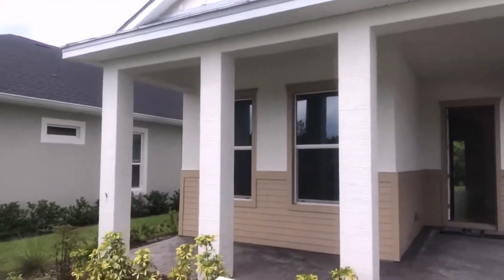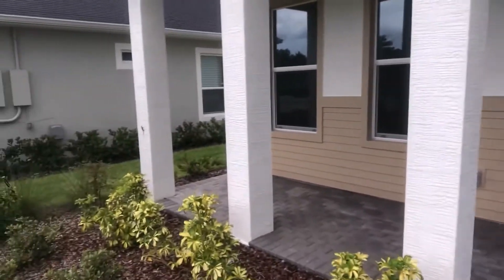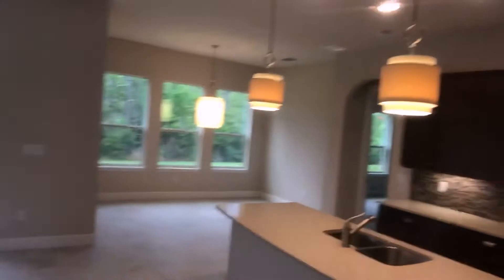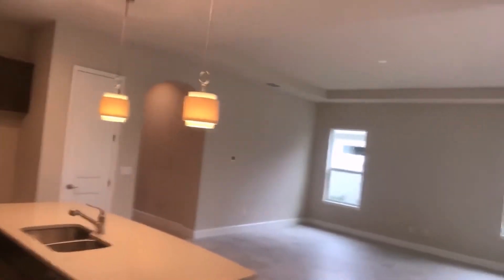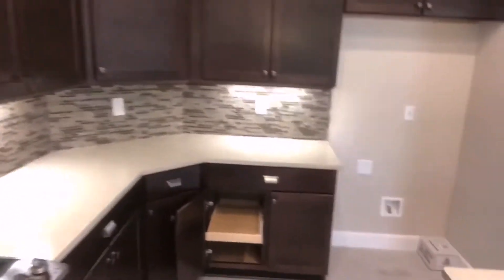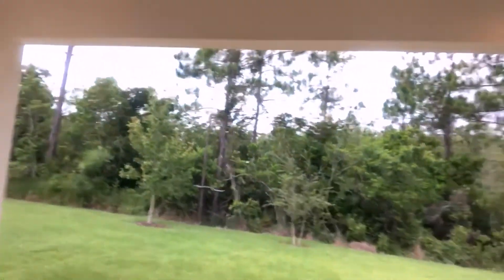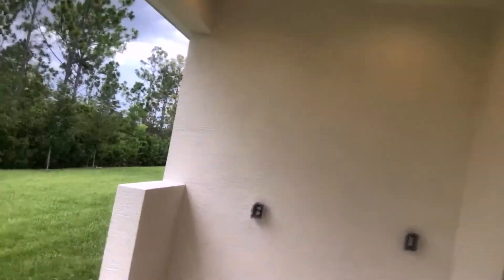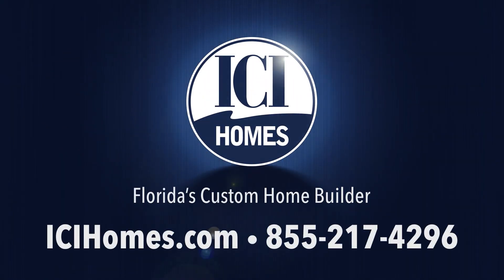Chelsea Place Final Opportunity - the Juliette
Take a sneak peek at the Juliette, one of the final remaining homes in Chelsea Place!